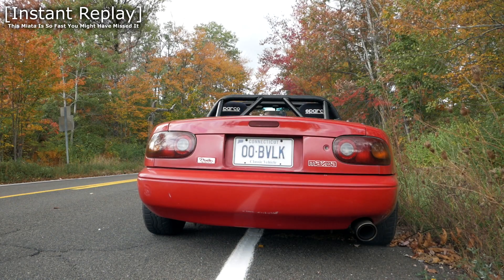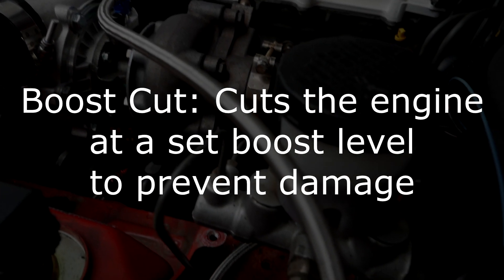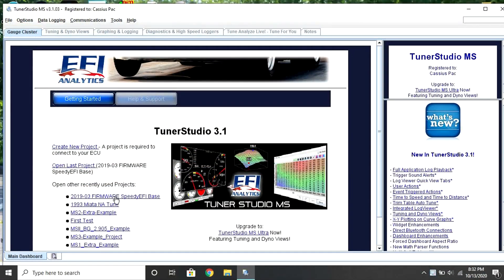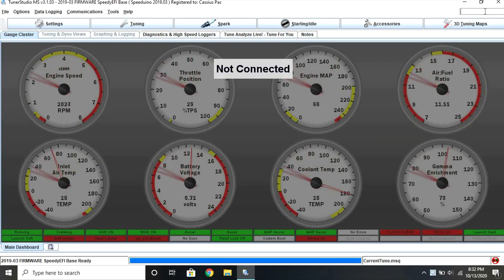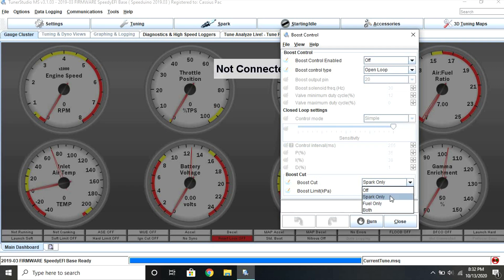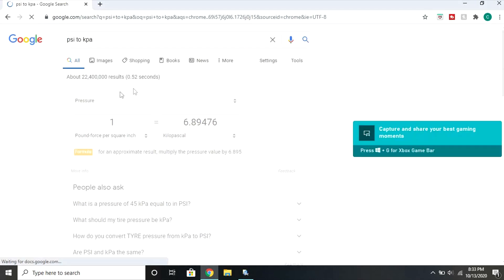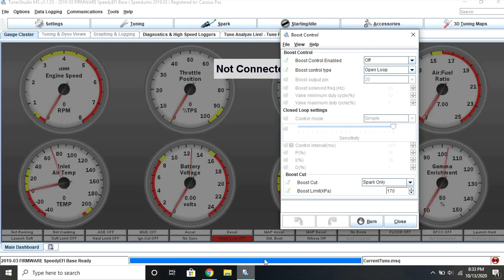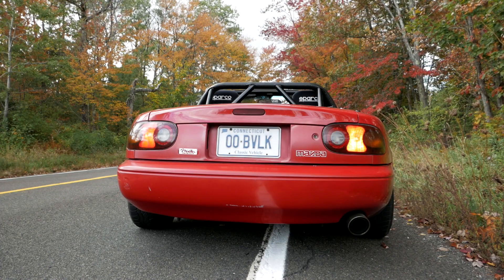Speeduino and Megasquirt: Protect Your Engine [Setting Up Boost Cut]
Here's how to set up a boost cut safety feature on a Megasquirt or Speeduino ECU. A boost cut is a simple feature that prevents you from overboosting your engine and causing damage to the engine or the drive line. In my case I'm using this feature to protect my clutch and differential. Boost is fun, too much becomes expensive and time consuming very quickly. Enjoy!